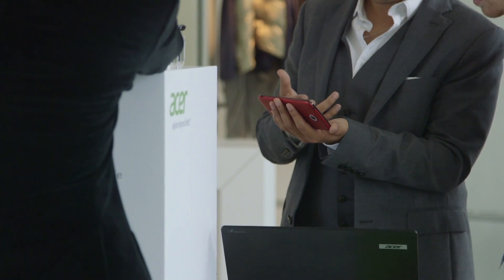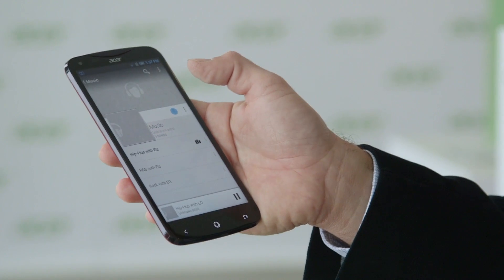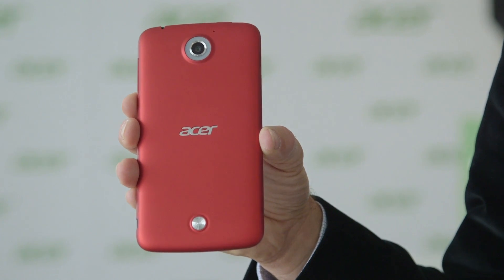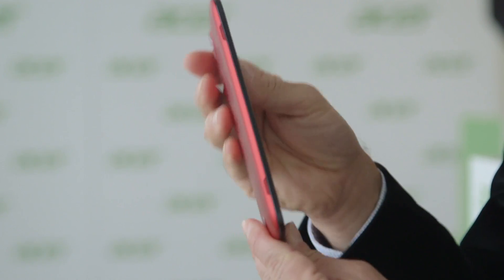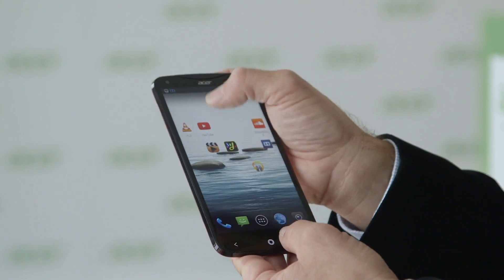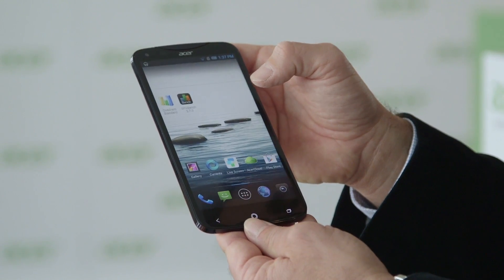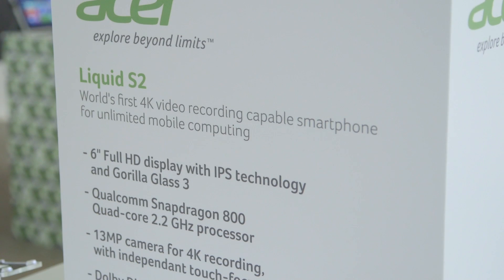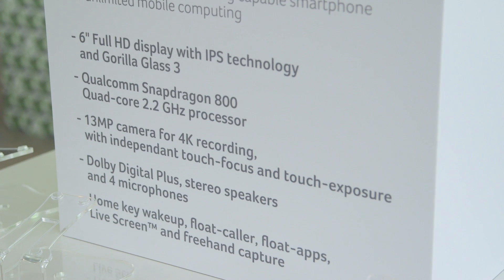Acer Liquid S2 hands-on | Engadget at IFA 2013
Acer's known for its influence in the PC and tablet markets, but it actually has a pretty solid Android smartphone lineup too -- and the company is starting to focus more intensely on it. Take the Acer Liquid S2, for instance: it's a 6-inch Android smartphone with 4K recording capability, a Snapdragon 800 processor and a 13MP camera, and we had the opportunity to check it out here in Berlin ahead of IFA 2013.